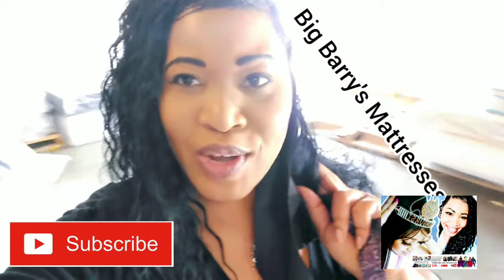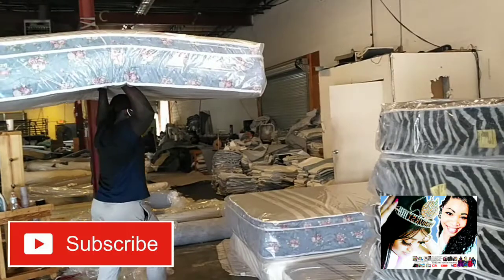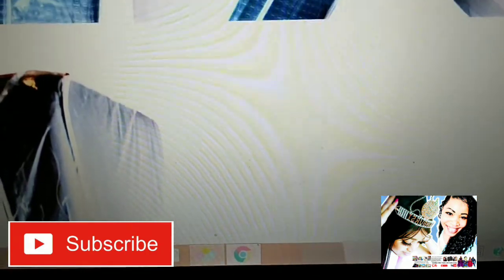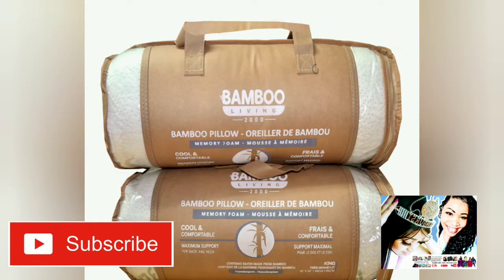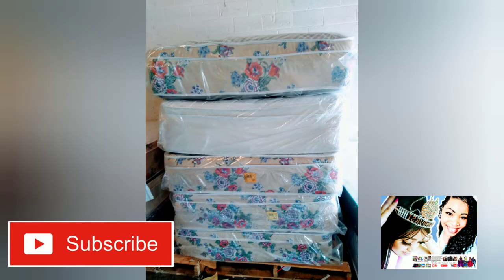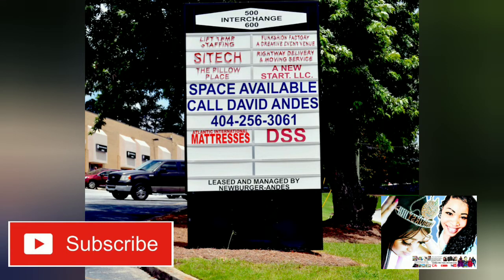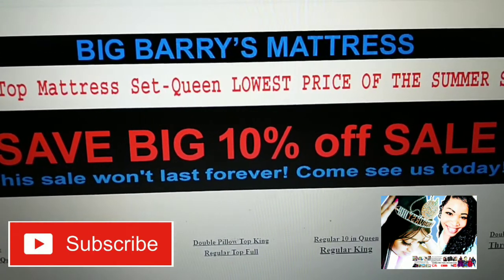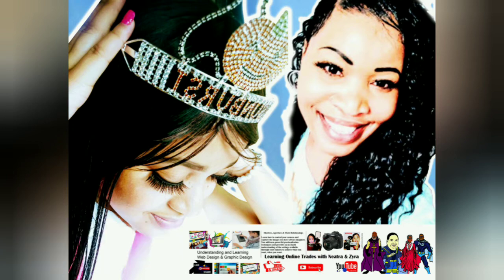Big Barry's Mattresses in Atlanta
Big Barry's Mattresses Commercial

 in Atlanta Georgia 🍑